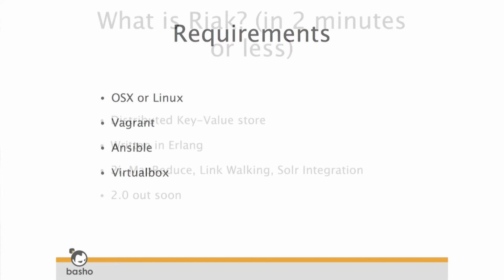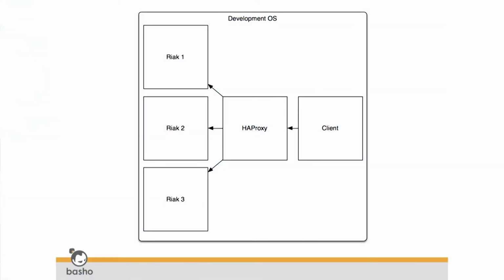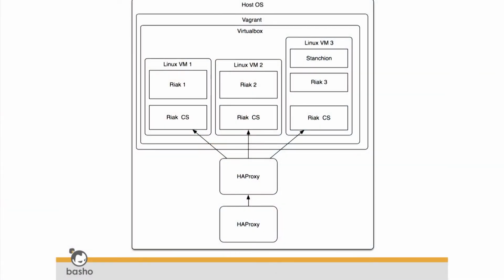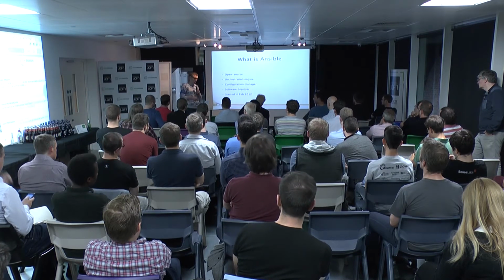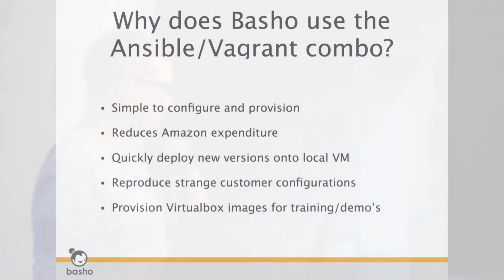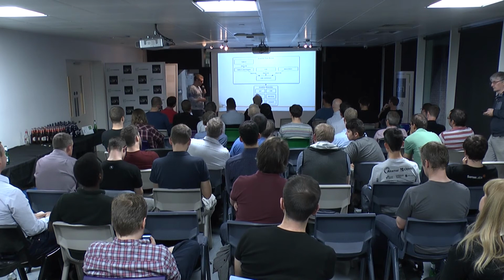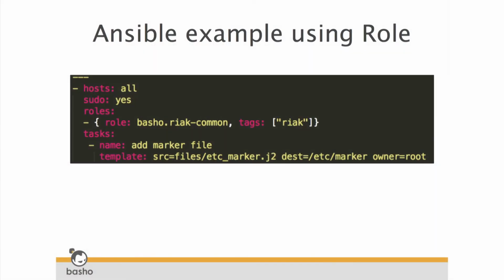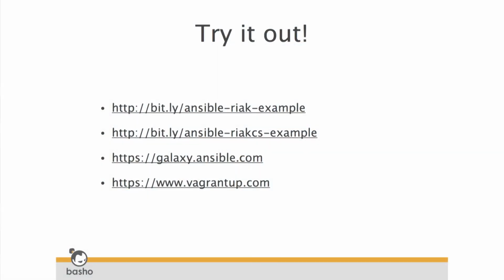Ansible, Vagrant and Riak- Bryan Hunt at DOXLON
Bryan talks about how to use Ansible and Vagrant to test and provision a Riak cluster. In case you didn't know Riak is a database based on the Dynamo paper written by Google. It aims to scale linearly in terms of size and performance. The ideal initial setup is a 5 node cluster. Bryan will show how easy it is to roll those 5 nodes out along with some tips and tricks for performance tuning.